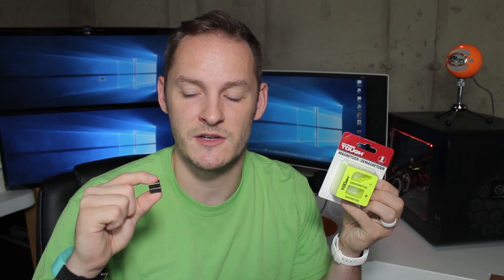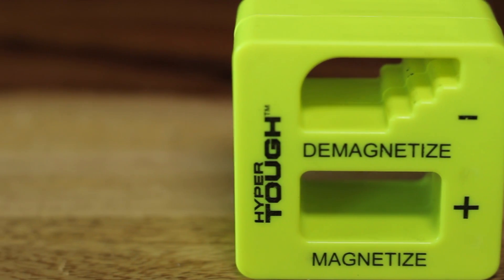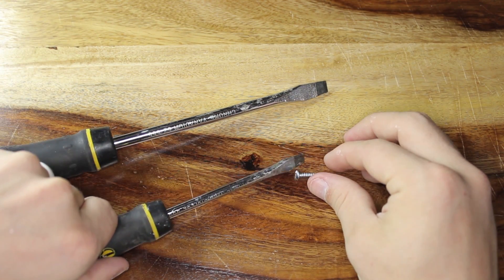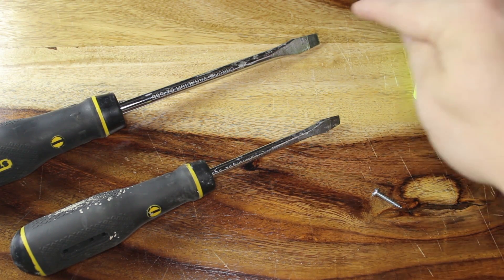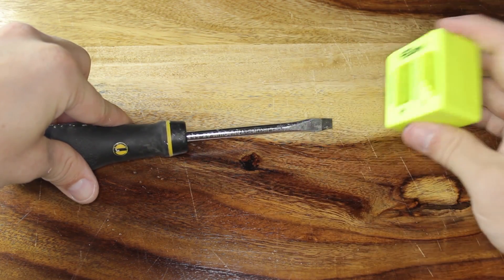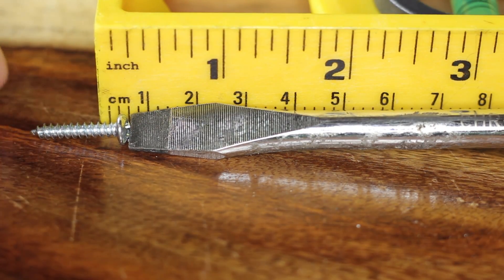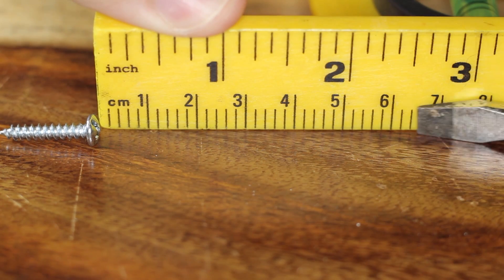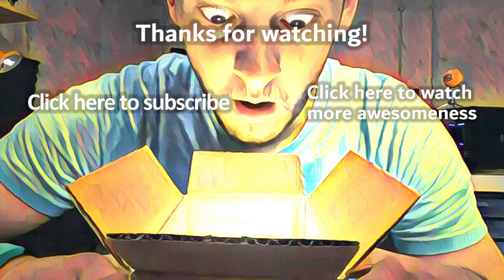Face-Off: Neodymium VS Hyper Tough Magnetizer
I compare the Hyper Tough Magnetizer and Demagnetizer from Walmart, to a couple small neodymium (rare-earth) magnets. Considering the price, the results weren't surprising!